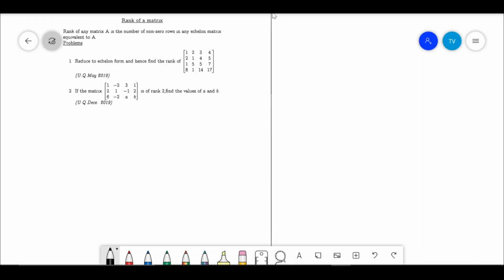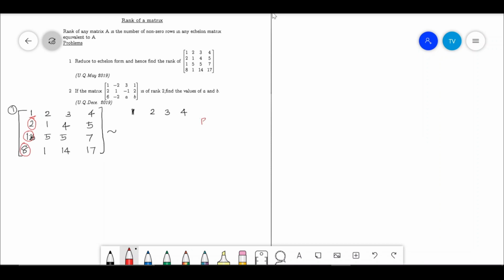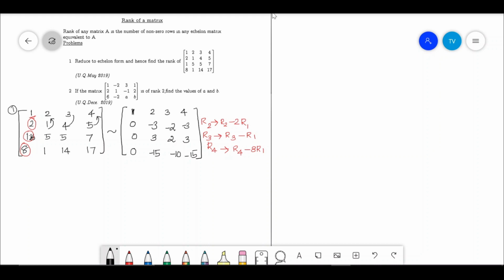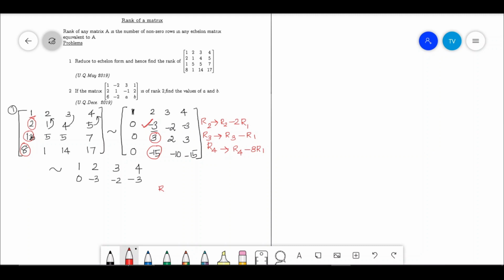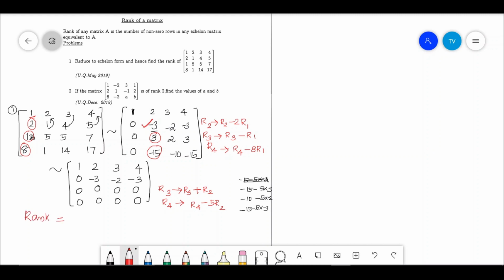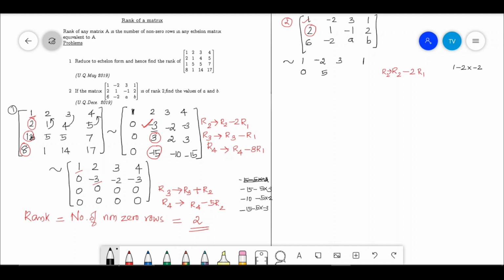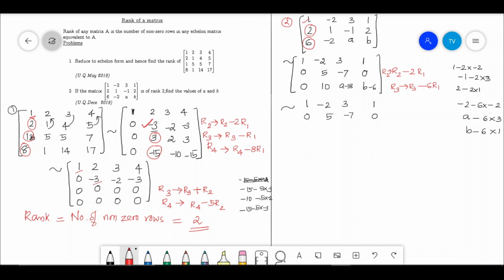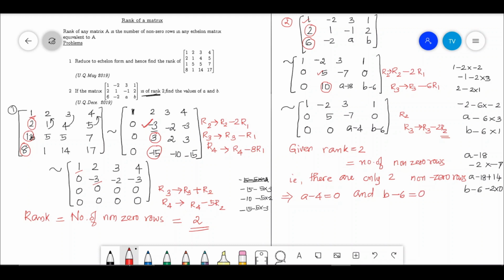Rank of a matrix